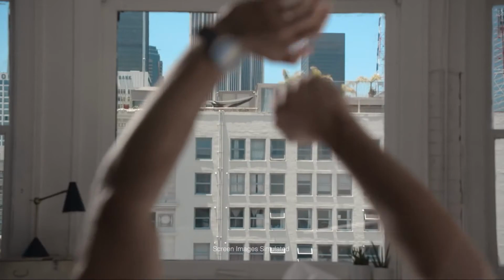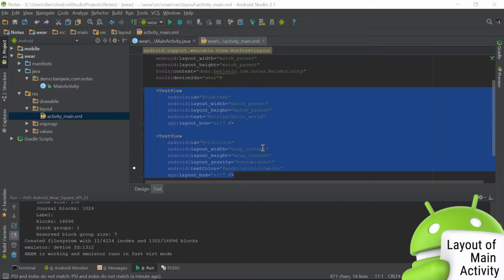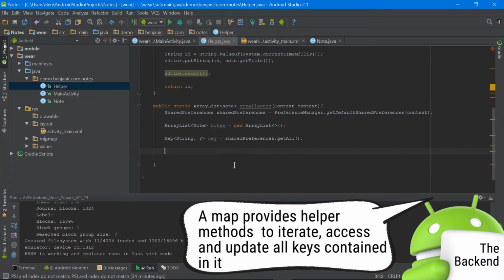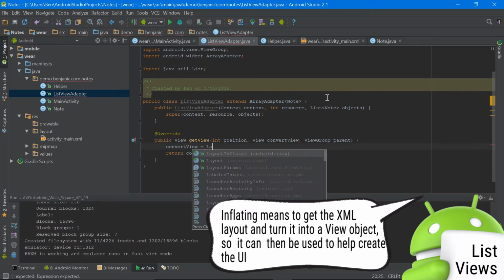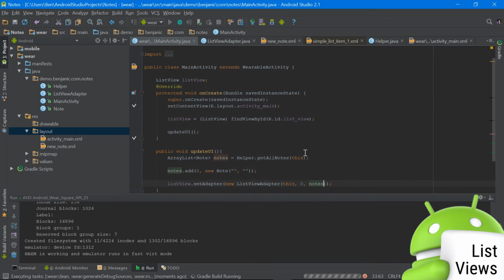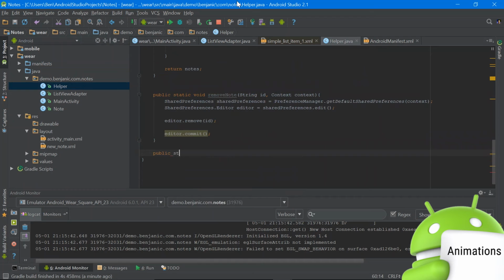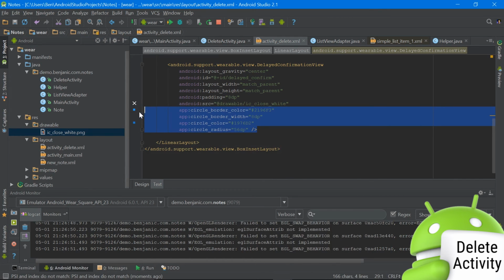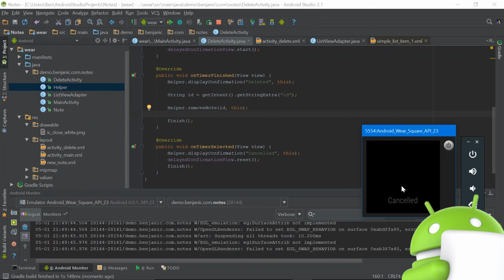Android Wear Tutorial: Notes App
Learn how to make an Android Wear app from the ground up!